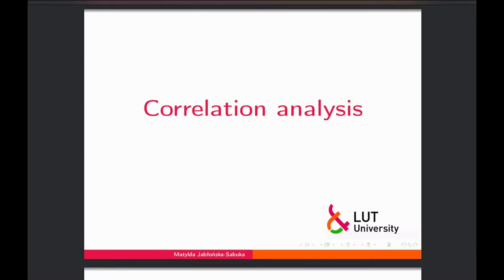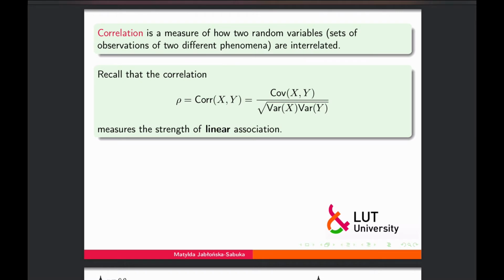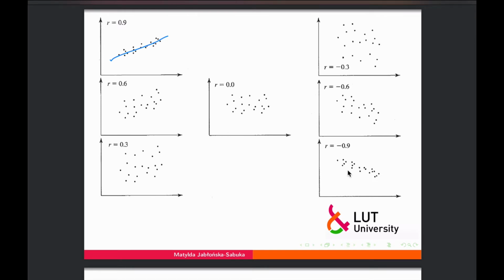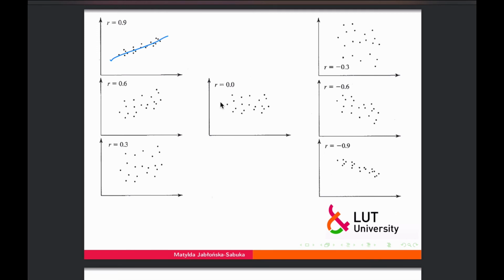Advanced Statistics - Week 4 - Shortly about correlation